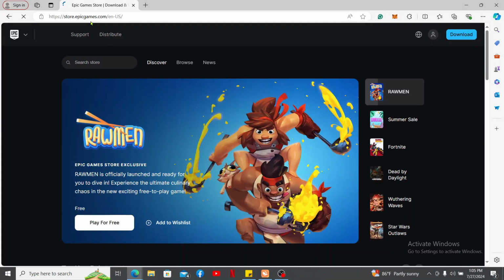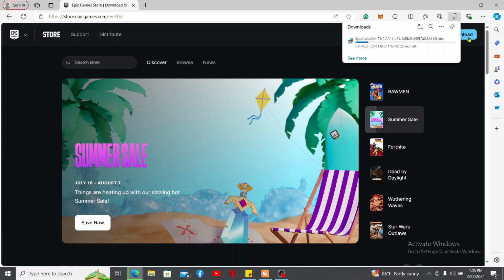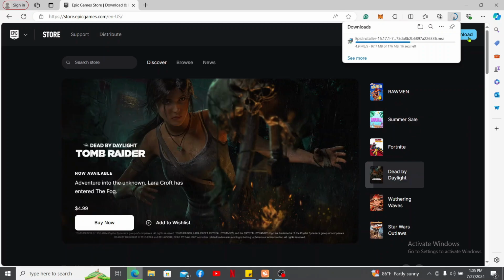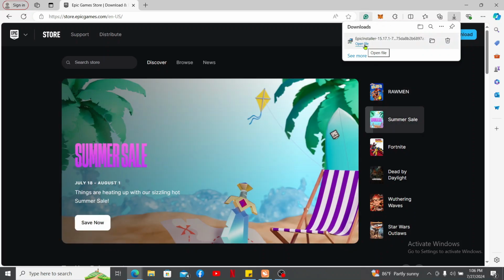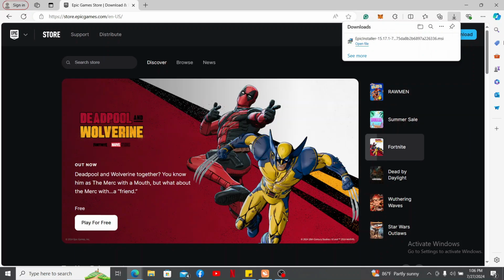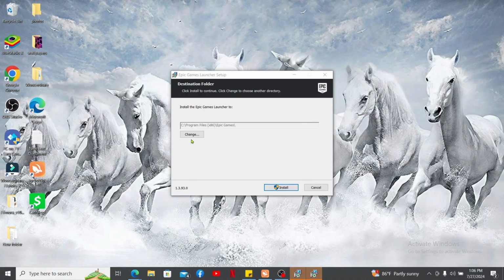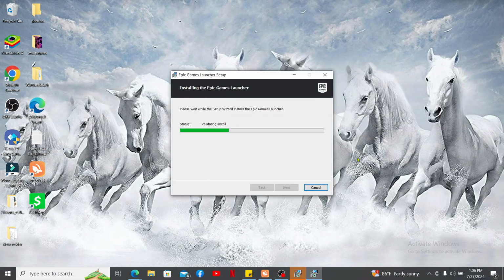How to Download Epic Games on PC? Install Epic Games on PC/Laptop (2024)?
Download Epic Games on PC/Laptop

Want to dive into the world of free games? Learn how to easily download the Epic Games Launcher on your PC or laptop. This step-by-step tutorial will guide you through the entire process, from downloading the installer to setting up your account. Get ready to enjoy amazing free games like Fortnite, Rocket League, and more!